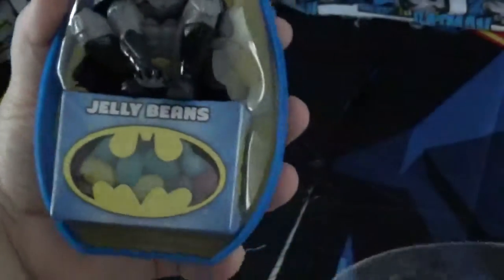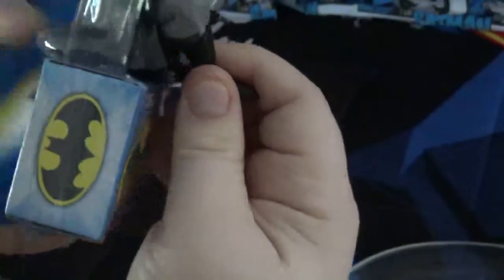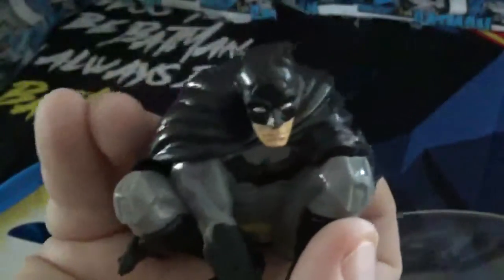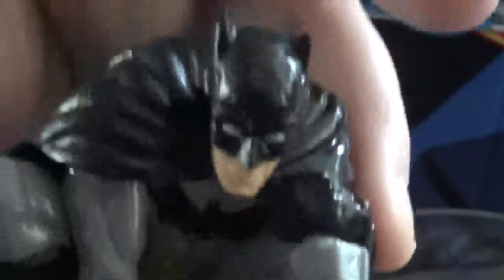Batman egg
Batman